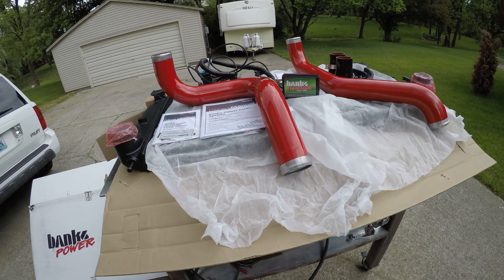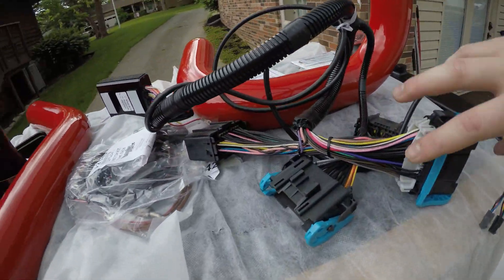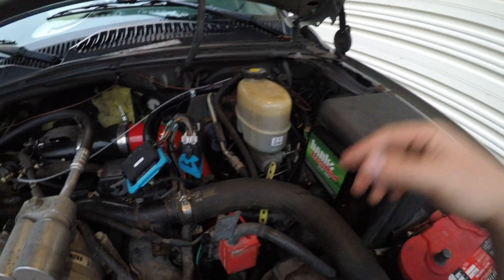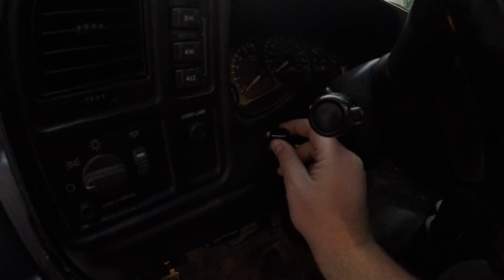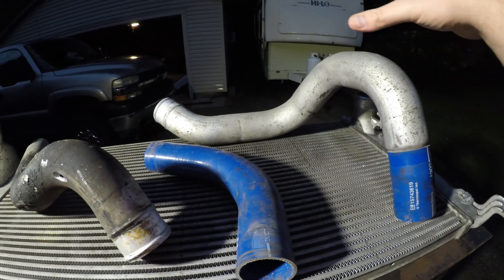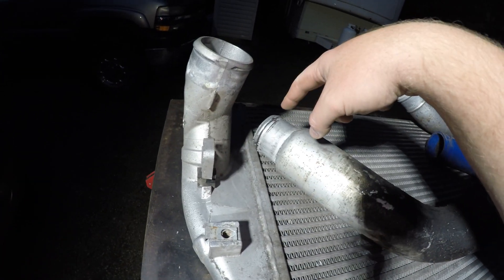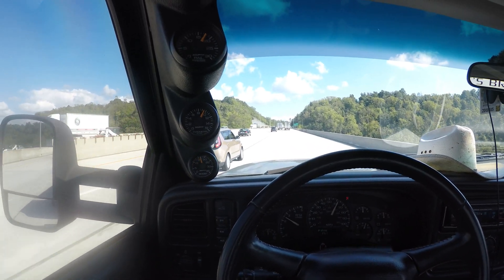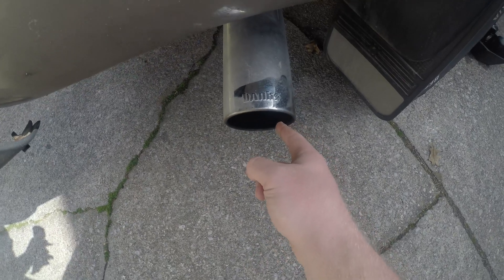Upgrade Lowdown: '02 LB7 Duramax Banks Power TechniCooler Intercooler and EconoMind In-Line Tuner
In this video, I go over the installation and performance of the Banks Power TechniCooler Intercooler and EconoMind tuner.  Because the tuner is focused on towing and fuel economy, the action footage will be of my truck with a 10,000 lb trailer behind it.

The engine and drivetrain of my truck are 100% stock and have over 250,000 miles on them.  All of my modifications are engine bolt-ons, so I hope this video shows you just how much power the stock, Allison 1000 can take when you and your tuner respect it.

Chapters:

Intro:  00:00
New Parts:  00:54
Parts Installed on Truck:  5:39
Fuel Economy Discussion:  9:26
Old Parts:  10:39
Pre-Driving Discussion:  13:09
Loaded Trailer:  14:31
Uphill, Interstate Driving:  14:55
Uphill, 0 - 70 Pulls:  17:25
Peek at Next Video:  18:18
DING!:  18:34